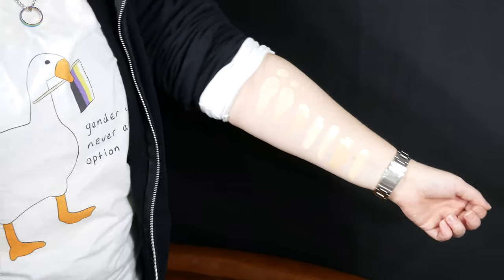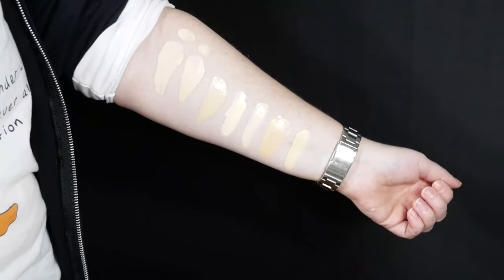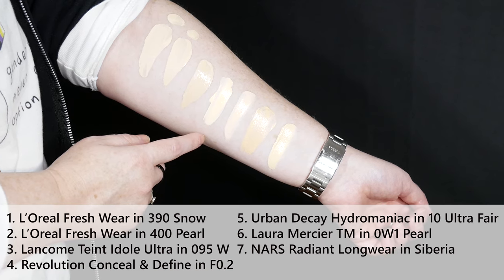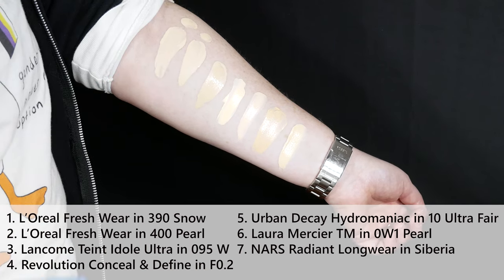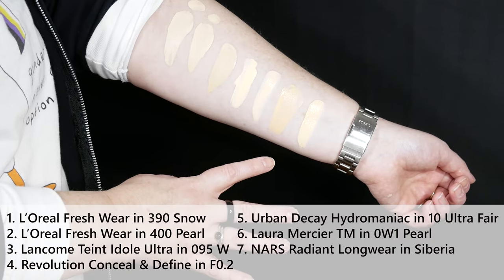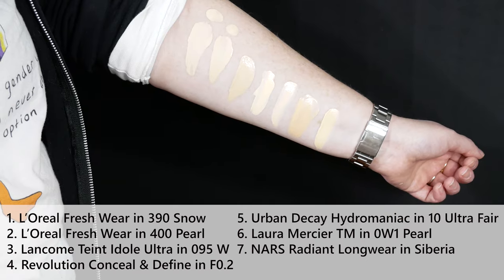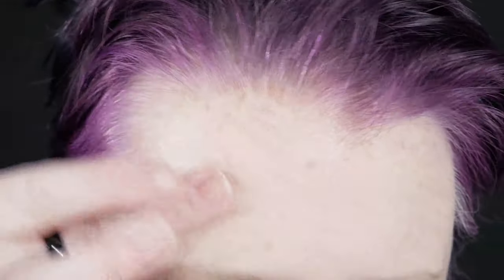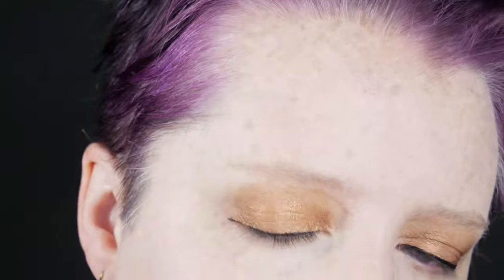L'Oreal Fresh Wear in newer shade 390 Snow - Swatches & Demo | over40 makeup, pale skin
Thanks for watching! [FULLY CAPTIONED] I got the newer palest shade in this line to see how it compares to 400 and find out if it would work better for people paler than me. Spoiler alert, it's almost exactly the same shade, womp womp.

41yo, enby ace queer, they/them

Shirt is a play on the Untitled Goose Game and the nonbinary flag (though the colors aren't in the right order, oops!) - Gender Was Never an Option on redbubble

If you enjoy my videos or have a specific request for review, please considering supporting what I do. Thank you!

My skin type and tone: slightly to moderately oily t-zone, dry cheeks, seborrheic dermatitis in crease under my lip, around nose and eyes. I have very pale skin with subtle yellow undertones and freckles that I'm not trying to cover.

I prefer light to medium coverage at most so I can get away with a decent number of colors that aren't perfect matches, especially if the undertone works for me.

My best color matches are Smashbox Studio Skin in .1, Clinique Beyond Perfecting Foundation in CN 0.5 Shell, Makeup Revolution Conceal & Define Foundation in F0.2. My favorite slightly darker and more yellow bases are Lancome Teint Idole Ultra in 095W and Colourpop Pretty Fresh Tinted Moisturizer in 2W. My favorite concealers are Cover FX Power Play Concealer in N Fair 1 and MAC Studio Fix Concealer in NC10 (for less coverage, more natural finish). My favorite powders are Stellar Cosmic Face Haze Finishing Powder (sadly discontinued) and NARS Light Reflecting Setting Powder Pressed. My best wearing foundation currently is the NYX Can't Stop Won't Stop in Pale - see video here for details! and Hard Candy Glamouflage (new formula)